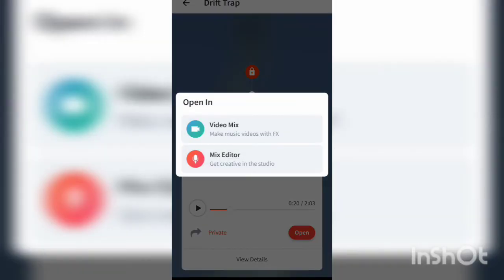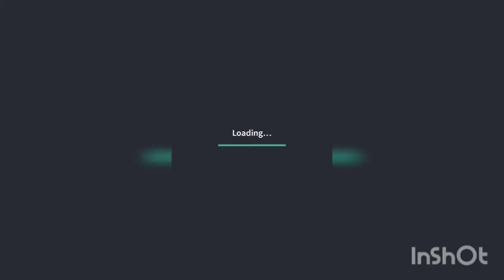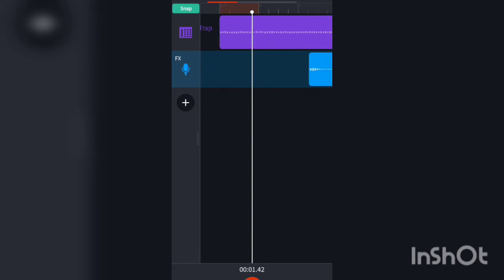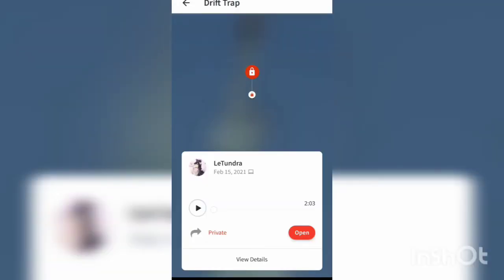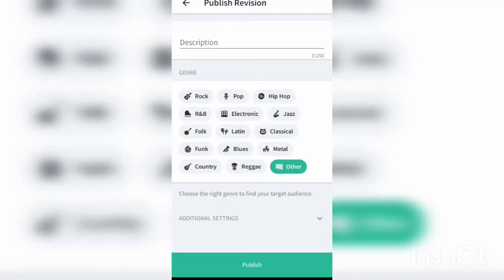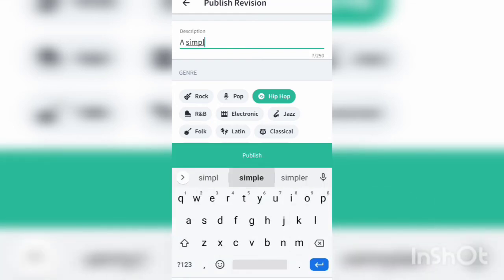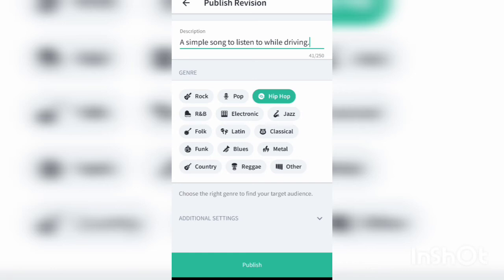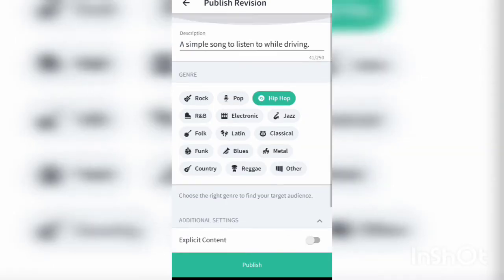[Flowing To My Own Beat] Using Bandlab to Make Music?! 🎧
Heyo! This is a somewhat brief introduction to Bandlab and how to use it to make songs either commercially and/or for fun! I will be posting my progress about other mediums, including my podcast and the release of my new song (which you’ve heard a snippet of in the intro!).

Created with Bandlab (Loops Owned by Bandlab - Tasha Catour)
My Account: LeTundra (@letundra) • BandLab: Make Music Online

(Flowing To My Own Beat Intro)

Outro Music (from Intro Maker): Classical (Calm)